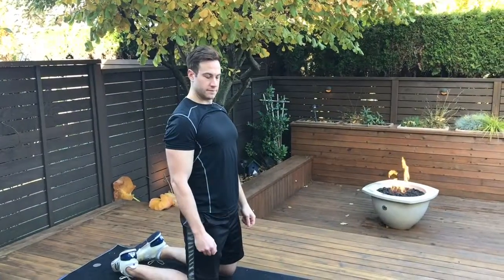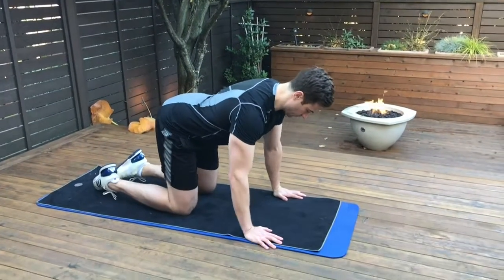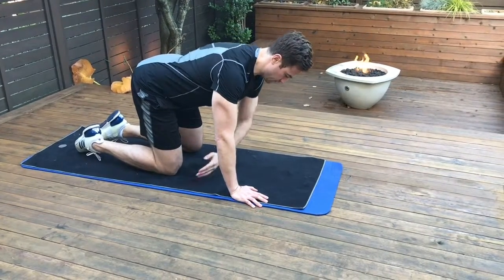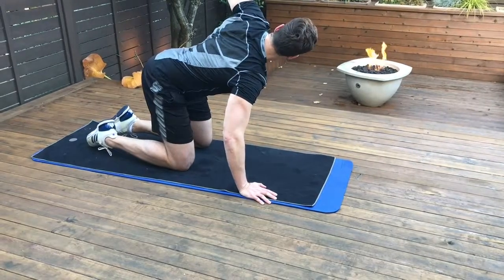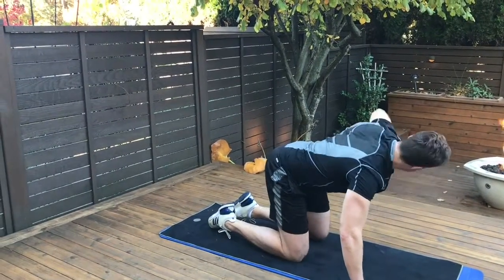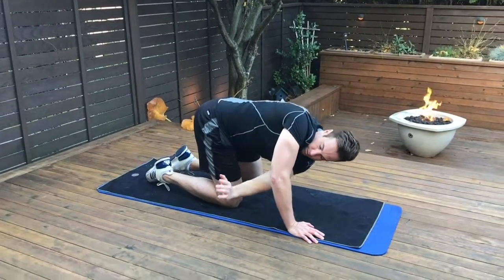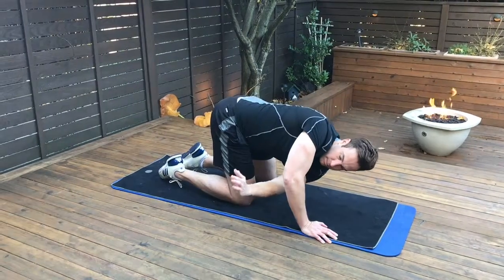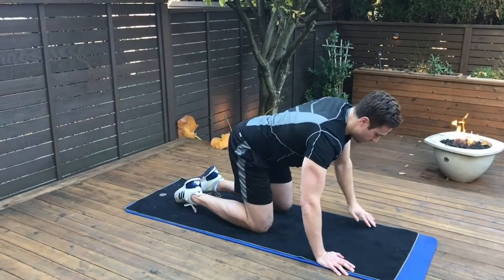Table Top Twisters | Exercise for Health | Vancouver Chiropractor | Dr. Horowitz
Hi Everyone! Dr. Michael Horowitz here, your Friendly Neighbourhood Chiropractor in Vancouver. I’m here today with Josh Raber of Vancouver Diamonds. Josh is going to help demonstrate some Exercises that will help keep you in Tip Top Form, Prevent Injury & Improve your Posture.

Exercise is one of 3 components to Spinal Hygiene: when you combine (1) Physical Activity with (2) Stretching & (3) Regular Chiropractic Check-Ups…You are working towards “Perfect Posture” & Preventing small Aches & Pains from becoming Big Ones!

Exercise is known to have many great health benefits. Here is a Top 10 List!

(1) Increased Energy
(2) Improved Mood (less stress, anxiety & depression)
(3) Improved Sleep & Restfulness
(4) Reduced Pain & Discomfort
(5) Decreased Weight (so you’ll look & feel better)
(6) Reduced Chronic Disease (like Diabetes 2 & CardioVascular Disease)
(7) Increased Bone Calcium (with weight bearing activity)
(8) Increased Muscle Strength & Endurance
(9) Better Joint Mobility & Lubrication
(10) Better SEX! (No research studies immediately available to prove this claim)

Please Enjoy and if you find these Videos useful, Please like it, Leave a Comment and Subscribe to My YOUTUBE Channel for more Useful Information on How to Live your Healthiest Life!

Vancouver Diamonds by Josh Raber
 518-510 W Hastings St, Vancouver, BC V6B 1L8
Engagement Rings, Wedding Rings, Complete Jewelry, Diamonds, Bracelets

Dr. Michael Horowitz Offers a Unique 5-step Process for Treating your Aches & Pain. Try using Vancouver Chiropractic Services for Better Posture and for a Hands-On, Drug-Free approach. New Patients are always Welcome!

Vancouver Chiropractic Services are provided by Dr. Michael Horowitz. Located  in Vancouver, BC, Canada (114-3195 Granville St, V6H 3K2) in the Hycroft Medical Building.

We offer the community information, education and treatment options for spine related problems, such as headaches, neck pain, upper & lower back pain in Vancouver.

Dr. Michael Horowitz is a Doctor of Chiropractic with special interest in biomechanics and alignment of the spine and feet. . He is the owner of Hycroft Chiropractic & Massage in Vancouver; Dr. Michael Horowitz shares information about Chiropractic & Massage Therapy services in Vancouver, stretches & exercises for improving flexibility, alignment, health & overall well being.

Dr. Michael Horowitz, Vancouver Chiropractor, offers a Hands-On, Drug- Free experience. He offers patients a Unique 5-Step Process of Improving Posture and Reducing their Aches & Pains. Treating the source, not just the symptom. Getting to the grass-roots part of the problem.

Hycroft Chiropractic and Massage in Vancouver
114-3195 Granville St., Vancouver, BC, Canada

Vancouver Orthotics
114-3195 Granville St, Vancouver, BC, Canada